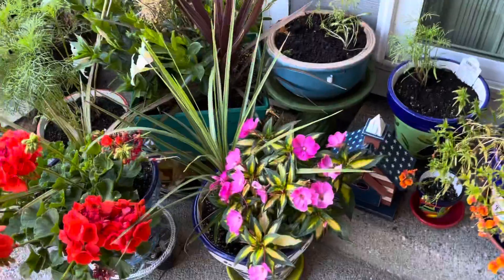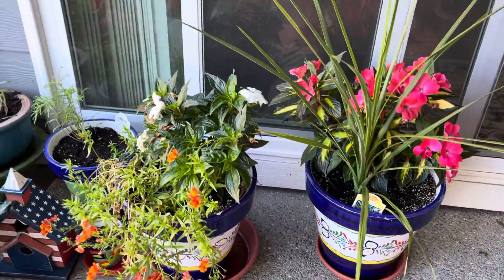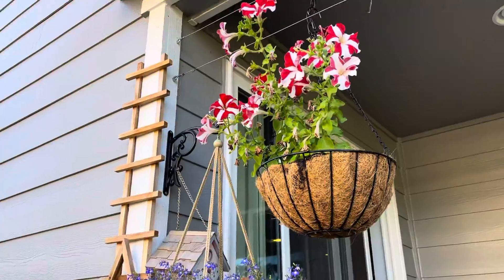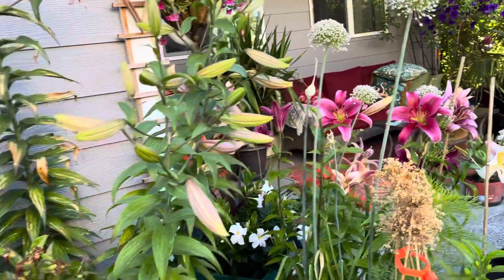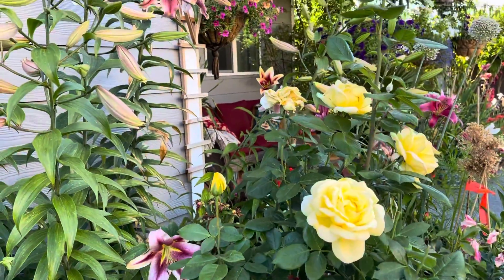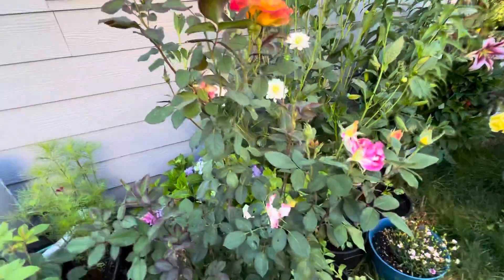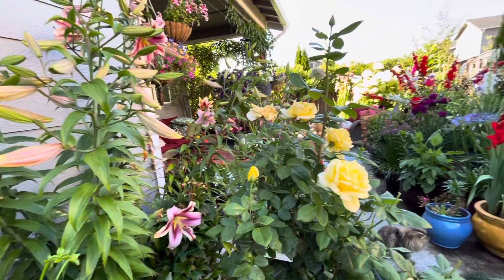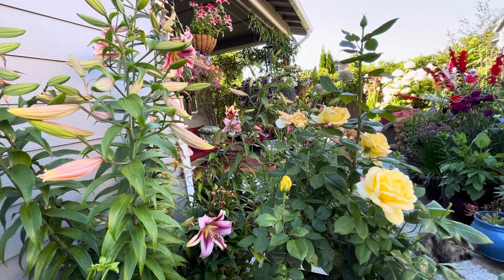My beautiful oriental lily flowers 🌺. Love it 😍